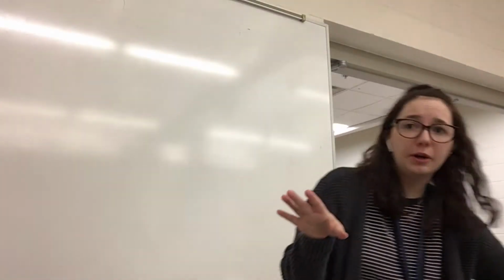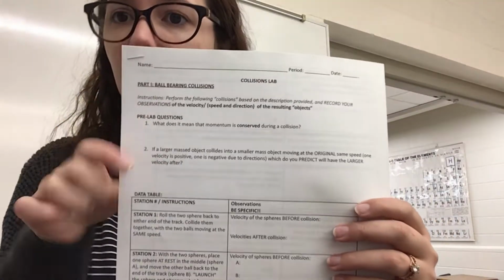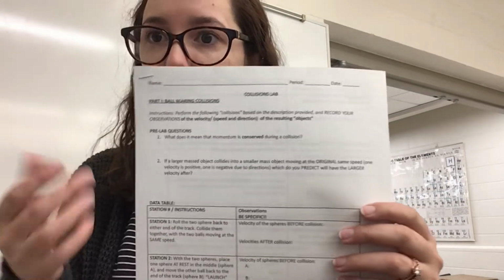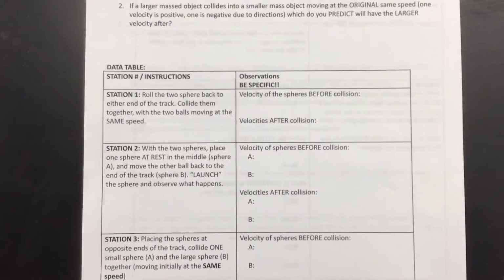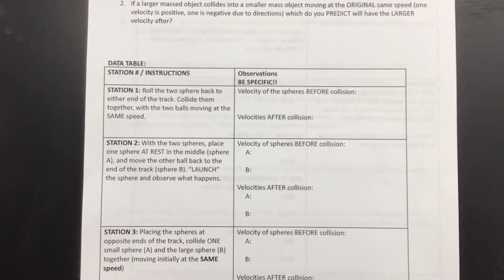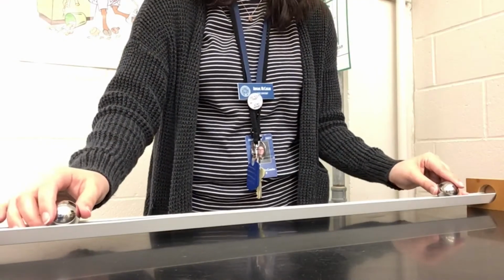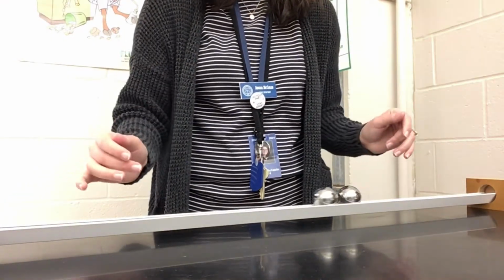Collisions Lab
While you watch this video, record observations (including the Velocity!) on your handout. When complete, work on the Lab Analysis Questions.